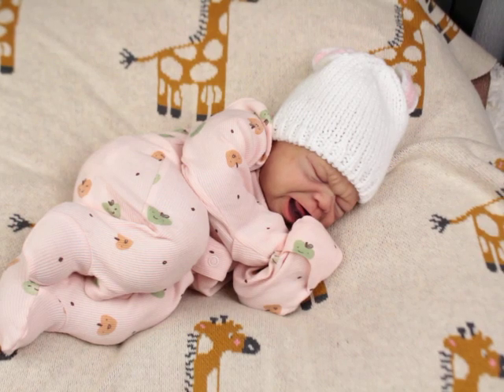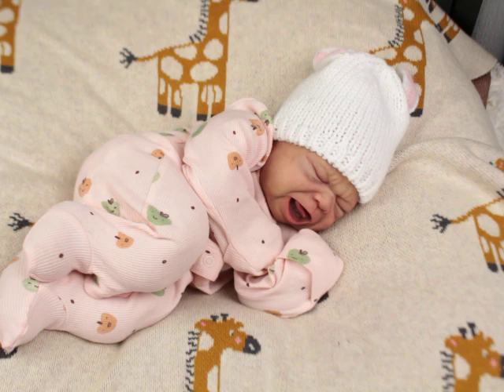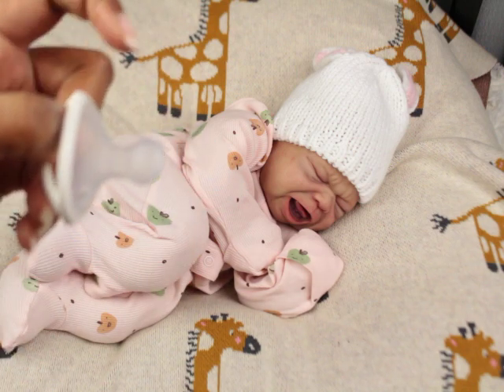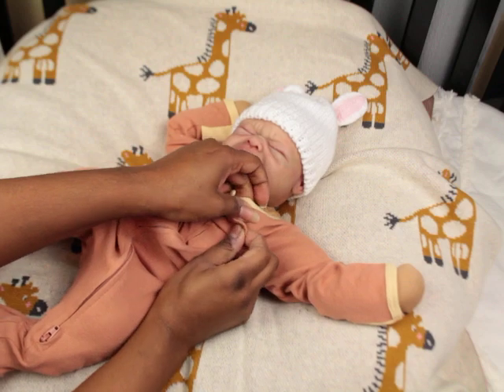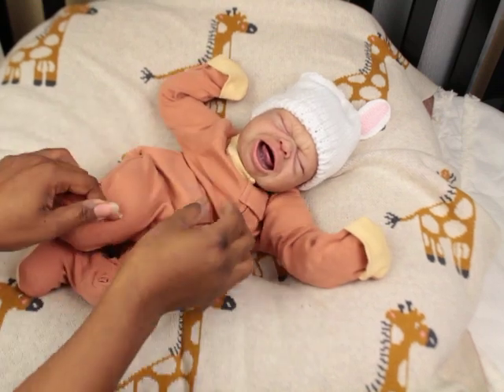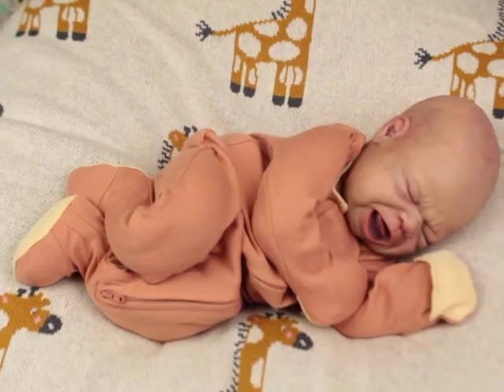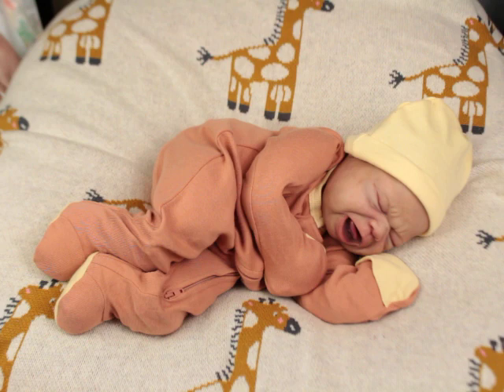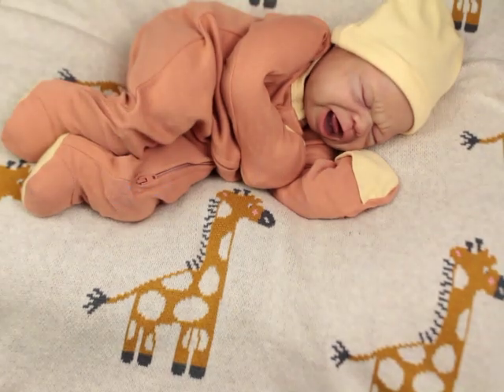Mini Target Haul| Dressing Silicone Cuddle baby Harmony/Sound